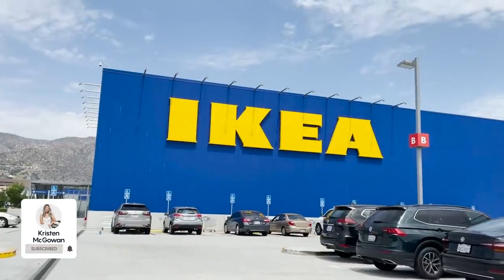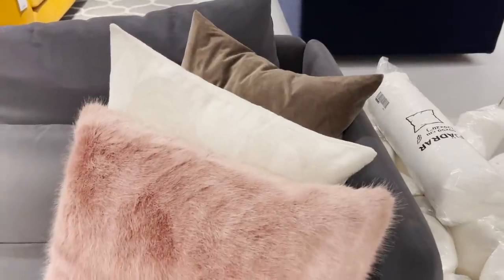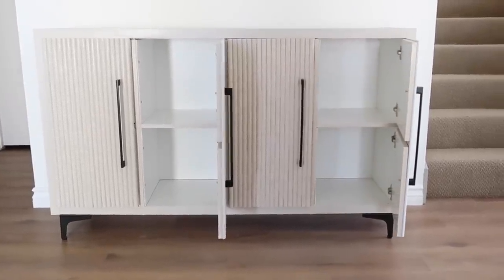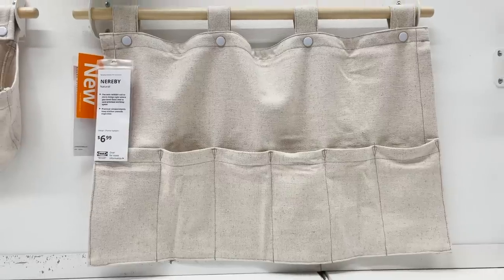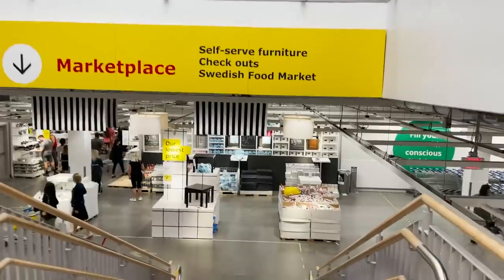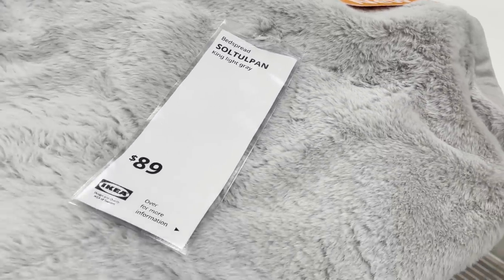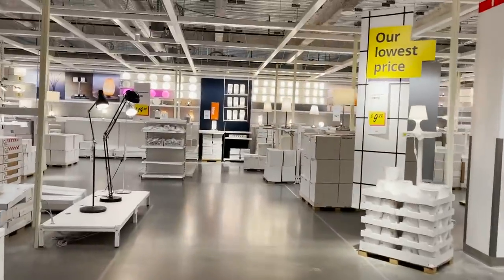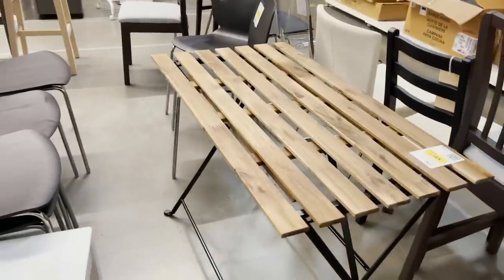IKEA SHOP WITH ME FALL 2021 | NEW PRODUCTS + DECOR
Come shop with me at IKEA to check out what’s new in stores for FALL 2021 IKEA products! IKEA just released their new line of affordable decor, plants, organization, furniture, lighting and household products! I will walk you through the IKEA showroom so you can get some design inspiration, and then we will head down to the market place to check out all the new products for the Summer season! I hope this gives you some home decor ideas, design ideas, organization ideas, and helps break down what you can shop for at IKEA and what’s new for 2021 design trends! IKEA​ shopwithme​

- S H O P  M Y  L O O K  -

Hair Curler
It cosmetics cc cream